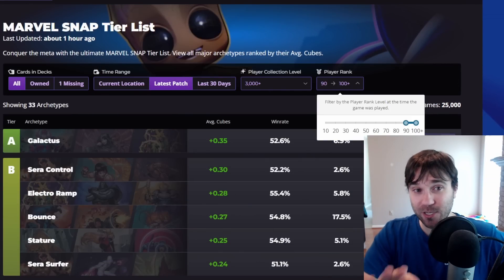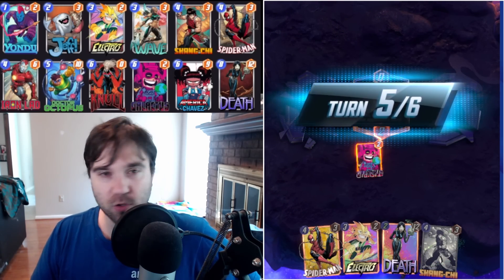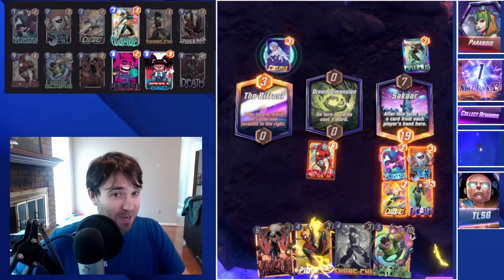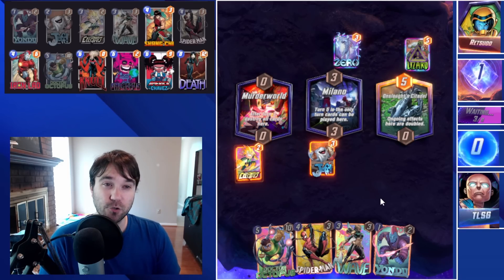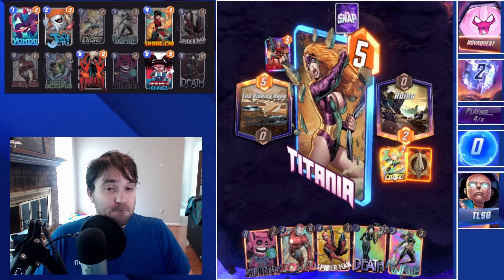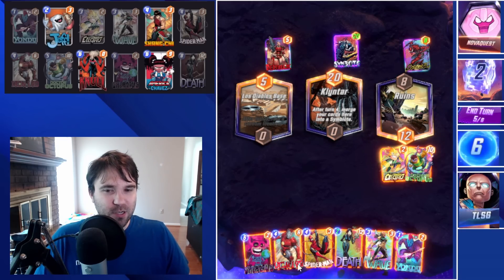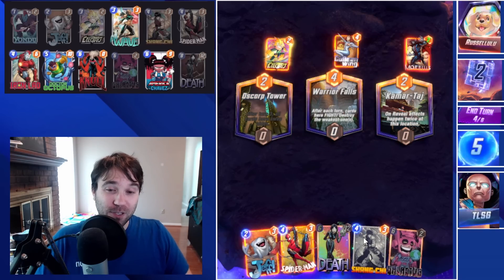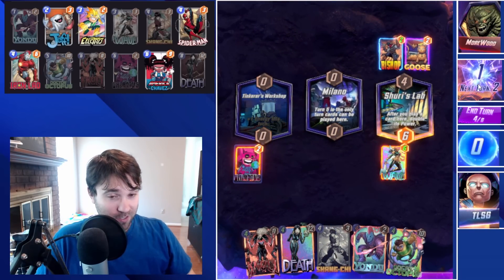Galactus KEEPS Getting BETTER In MARVEL SNAP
Early Tier List review on Untapped shows Galactus as being one of the highest average cube gaining decks from ranks 80-100+. With each additional card release we are seeing more sneaky and consistent ways to put Galactus to use that makes it incredibly difficult to fully counter even if you predict it correctly. While I'm not a big Galactus enjoyer I do believe in showing the most consistent or well performing decks that I can and Galactus has positioned itself at the top of that list.

0:00 Untapped Early Meta Tier List Stats
1:52 Deck Breakdown
4:49 Game 1
6:35 Game 2
10:27 Game 3
13:33 Game 4
15:45 Game 5
18:38 Game 6
20:31 Game 7
21:28 Game 8